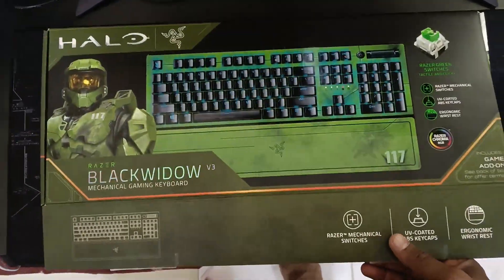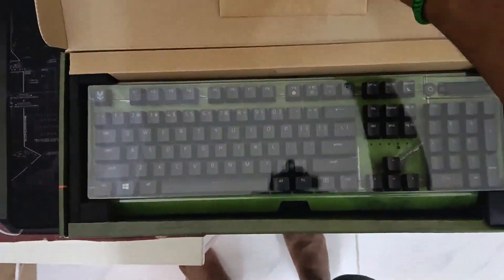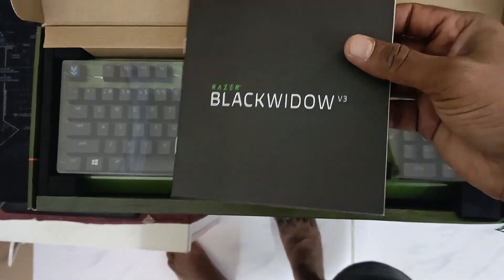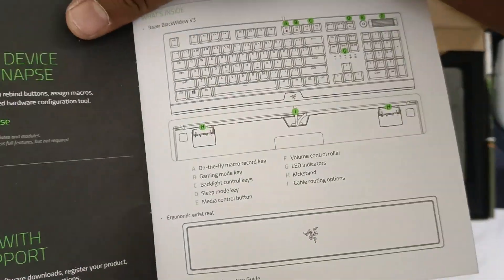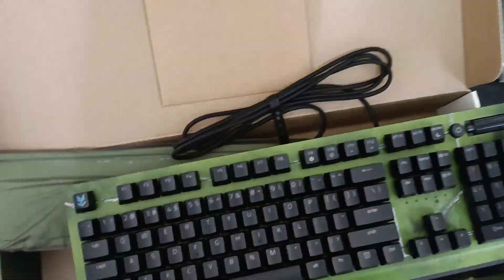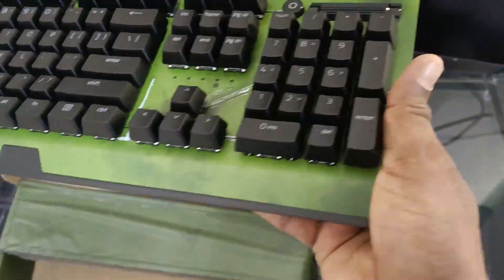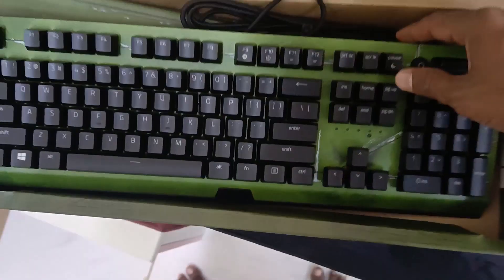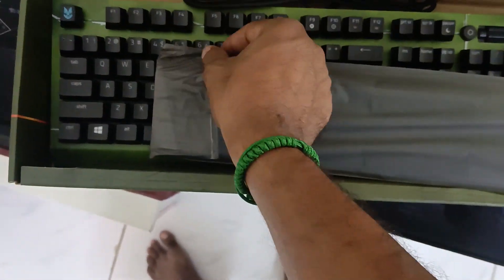RAZER HUNTMAN V3 MECHANICAL GAMING KEYBOARD UNBOXING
HI THIS IS HONEY BADGER GAMING YOUTUBE CHANEL